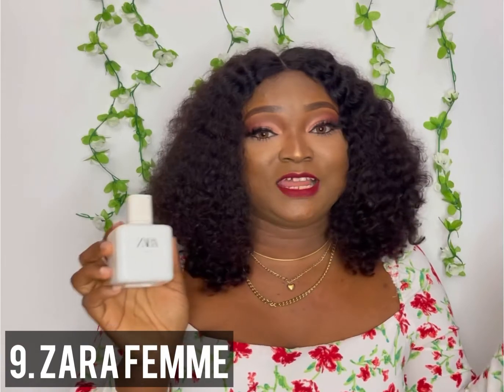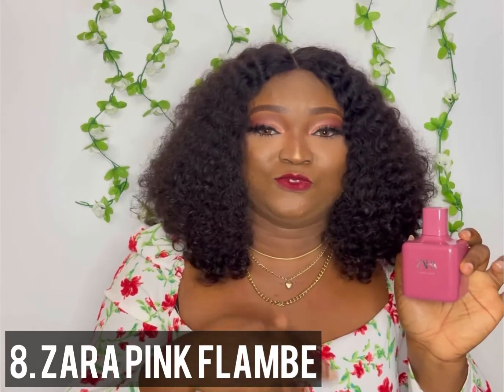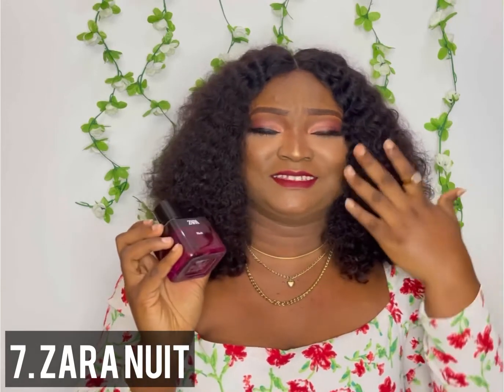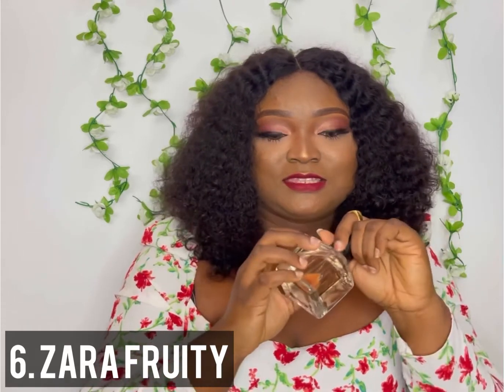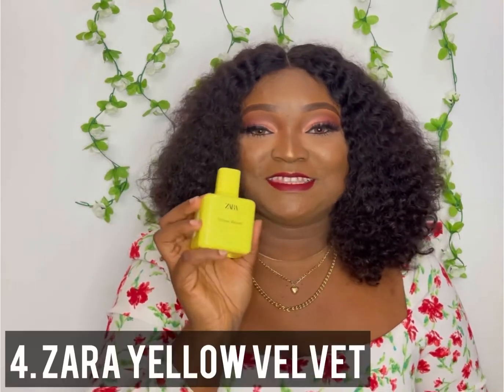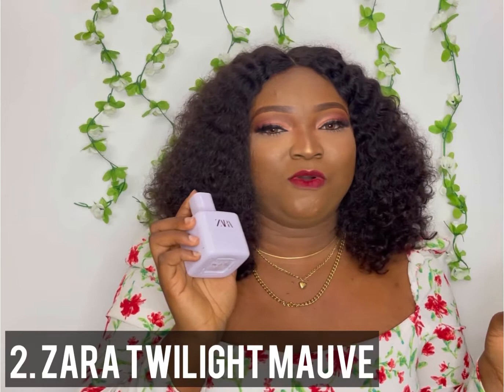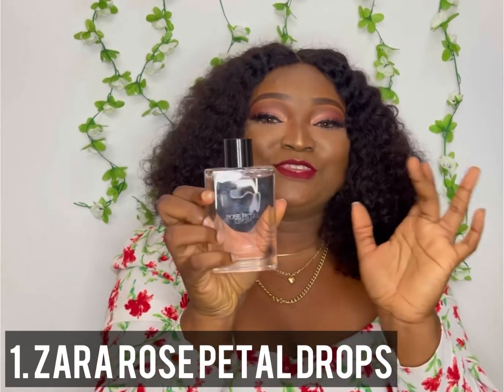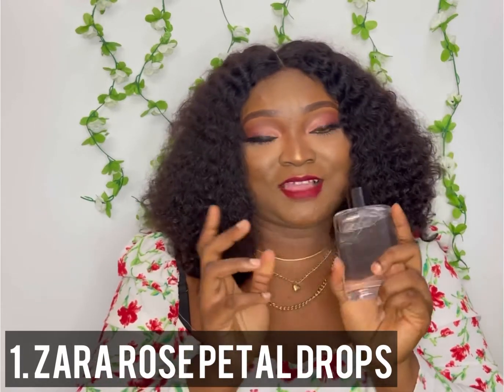MY ZARA BLIND BUY PERFUME HAUL + GIVEAWAY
I’m the worst when it comes to blind buying perfumes but here we are. 11 Zara fragrances all blind bought. Was it worth it or not? This episode will reveal it all. I’d be ranking them from my least favorite to my most favorite.

Fragrances mentioned
- Zara Twilight Mauve
- Zara Cashmere Rose
- Zara woman Rose gold
- Zara Rose petal drops
- Zara fruity
- Zara femme
- Zara pink Flambé
- Zara Tuberose
- Zara Nuit
- Zara yellow velvet
- Zara oriental

If you’d like to order any of these fragrances I am your plug, click this link to get started: